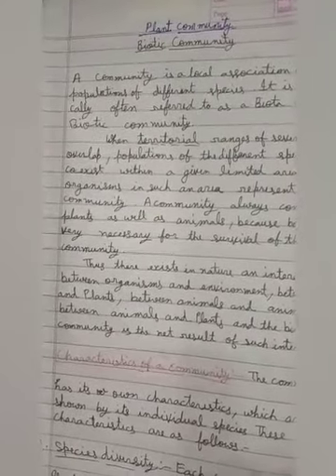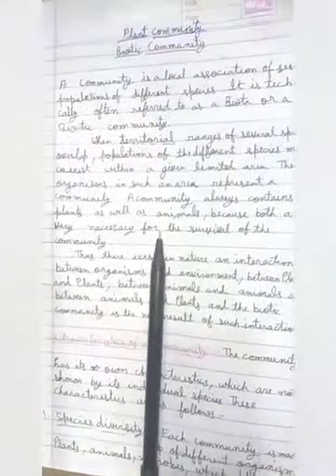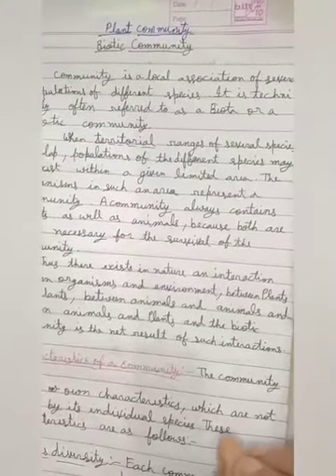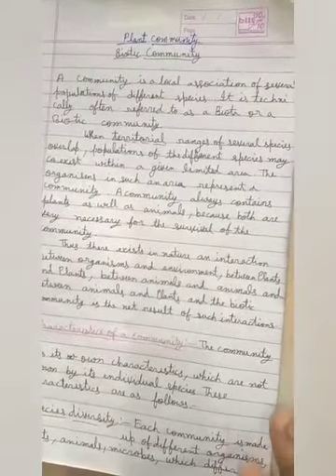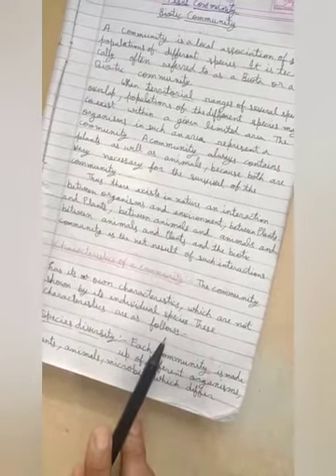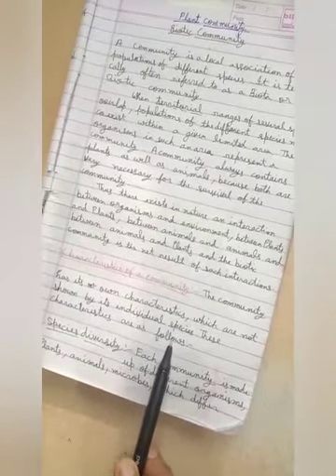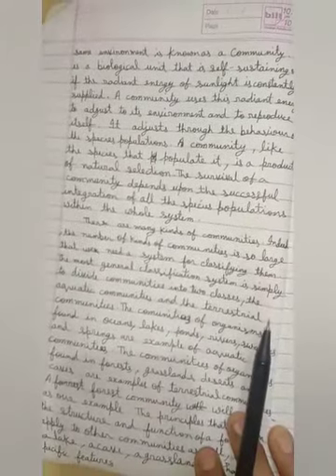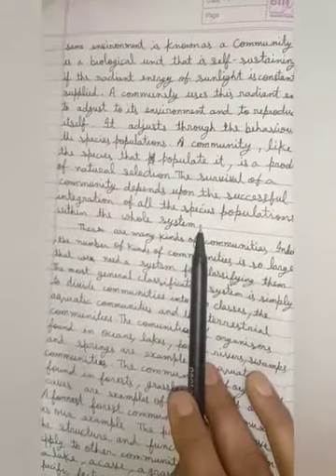Plant community : Characteristics & it's classification (Msc. 2nd semester) (23/4/20)